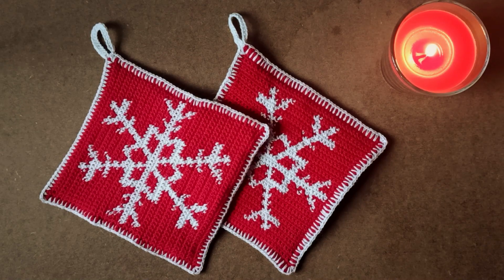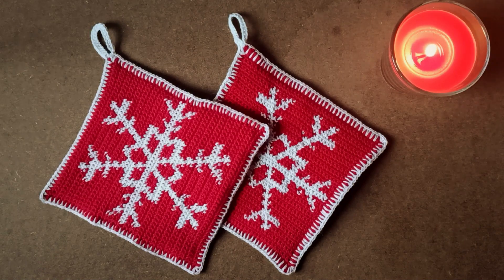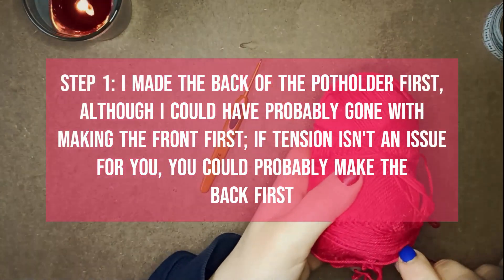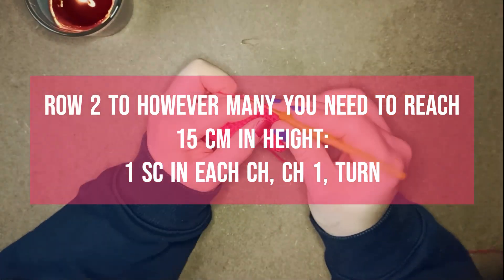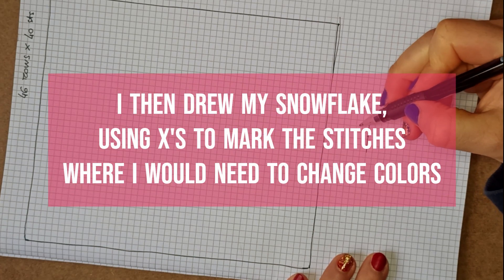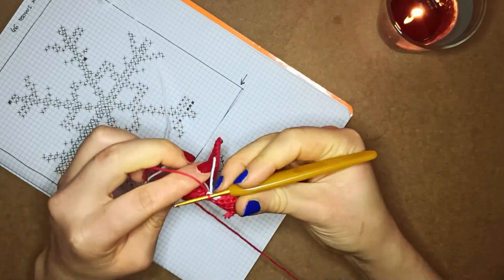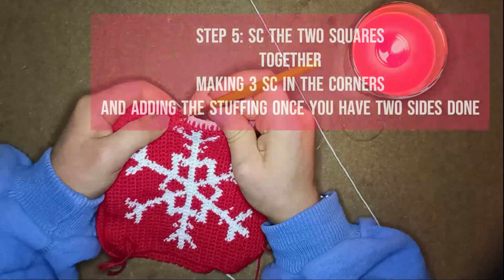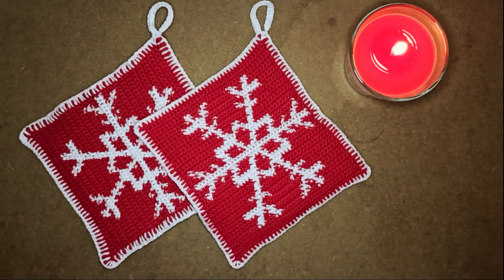i crocheted some potholders and i think that's pretty neat | crochet potholders tutorial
hi! I'm Robi and today we'll find out how potholders are crocheted.
Don't forget to check out the other tutorials and videos and whatnots I'll have going up in December, both here and on IG!